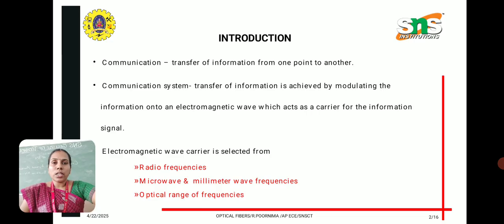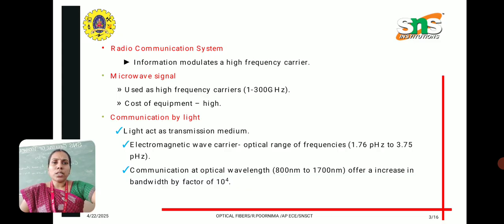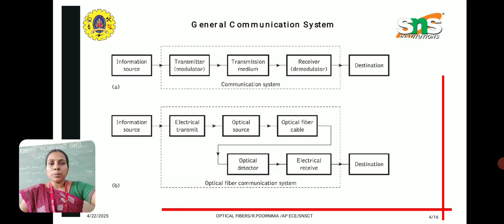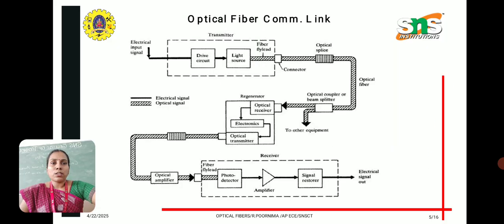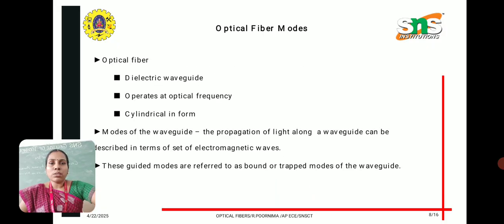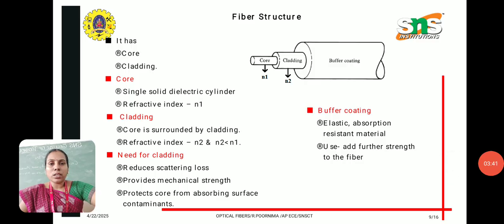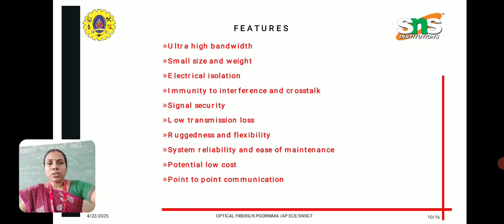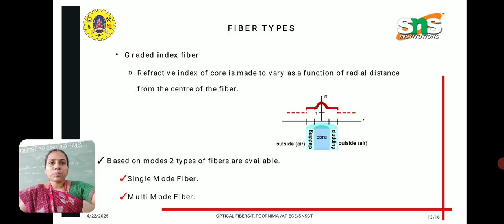Introduction to Optical Fiber communication | Optical and microwave engineering | SNS Institutions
In this video, Introduction to optical fiber communication system is discussed. Optical fiber structure and features are explained.  A fiber Optic Communication System uses lightwave technology to transmit the data over fiber by changing electronic signals into light. This type of communication is used to transmit voice, video, and data over long distances and local area networks or computer networks.